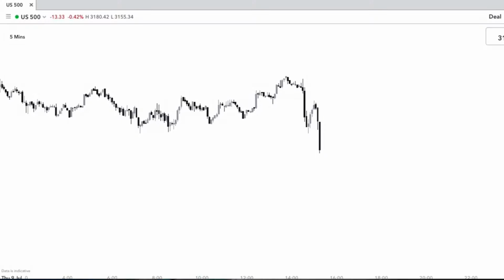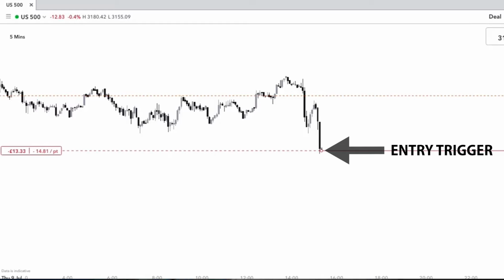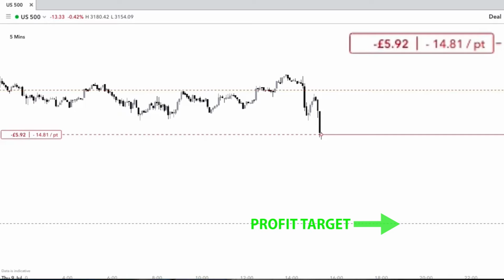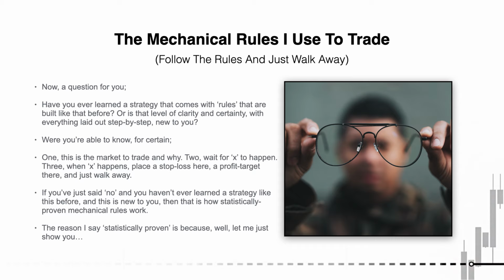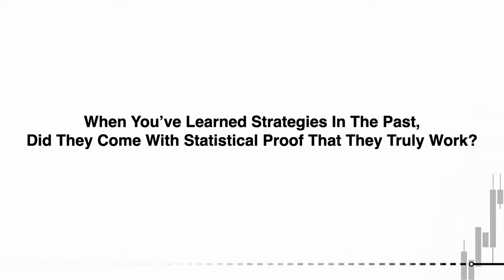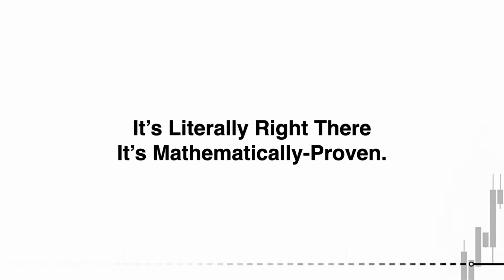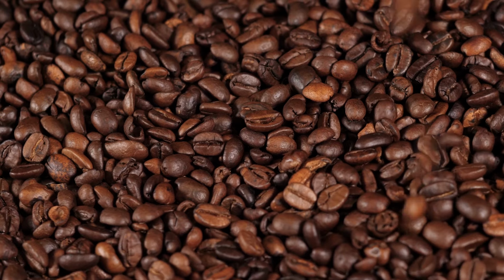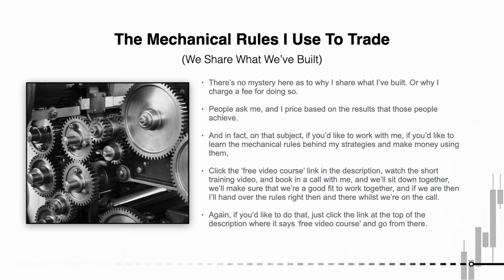Mechanical Trading System: The Exact Rules I Use To Trade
A mechanical trading system tells you exactly what to do at all times, with zero emotion. In this video, I'll walk you through a set of rules that I use, using the S&P500 market as our example.

What are mechanical trading rules? They are step-by-step rules used for both day trading and swing trading, that can be applied to most markets i.e. Cryptocurrencies, the stock market or for share market trading, forex etc.